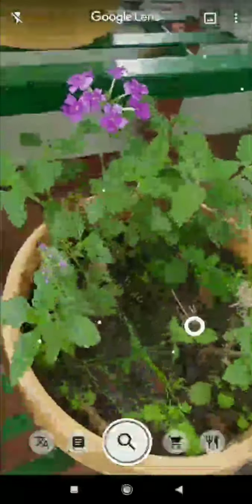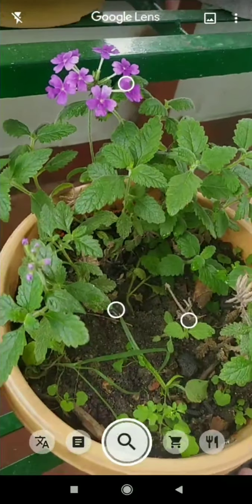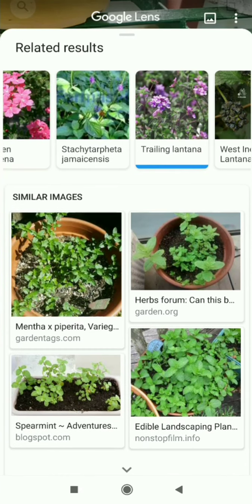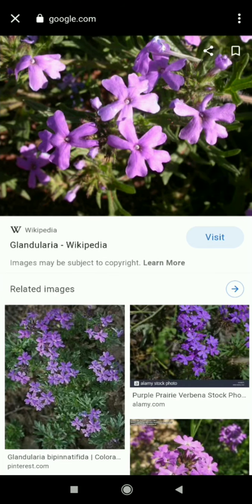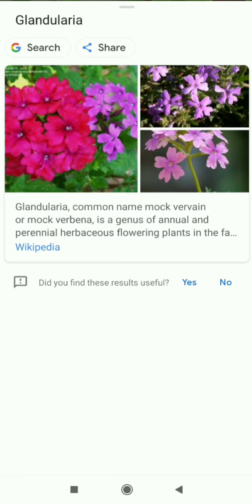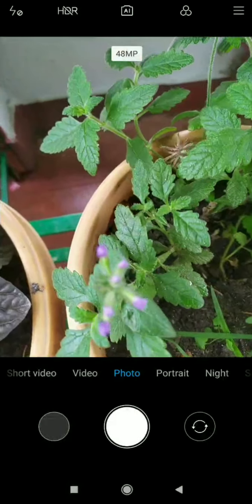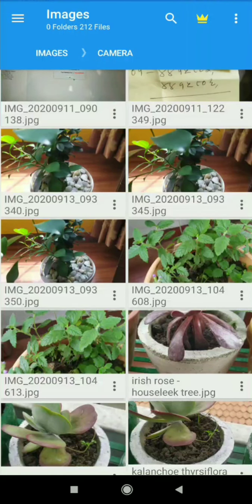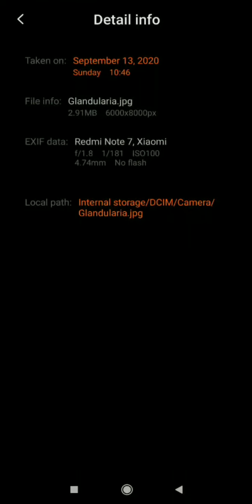Google Lens | Google Lens Surprising Benefit | How To Use Google Lens